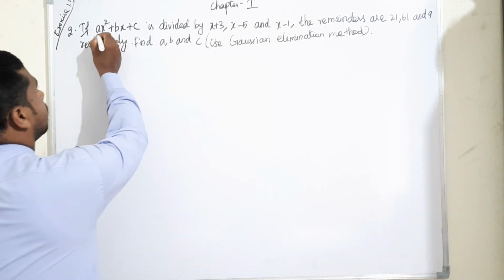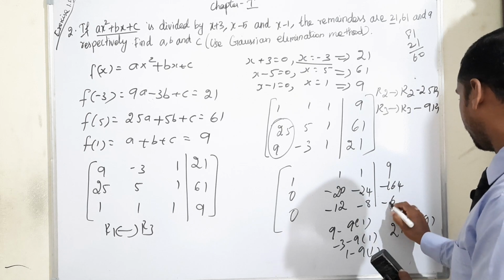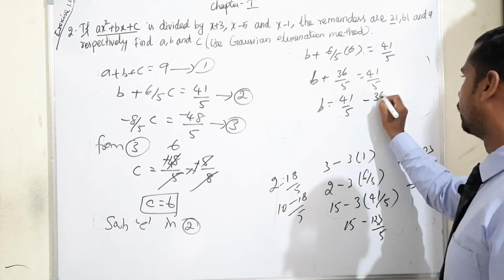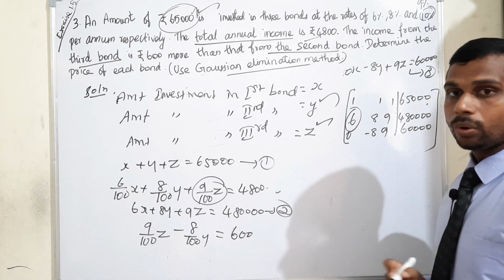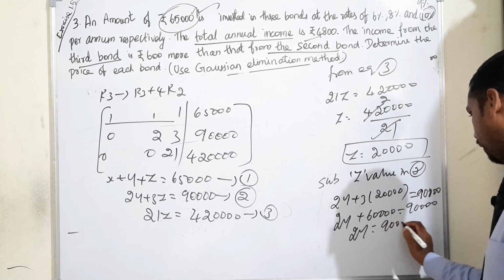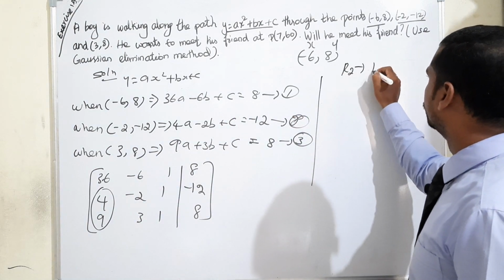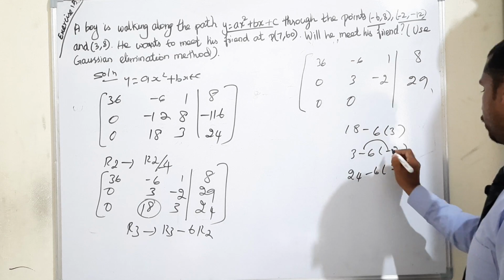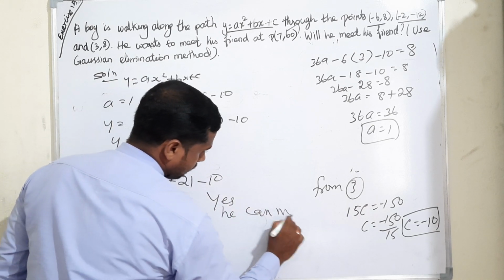Grade-XII Maths(Exercise 1 5 Gaussian Elimination Method) 27-08-2020 10:5 A.M